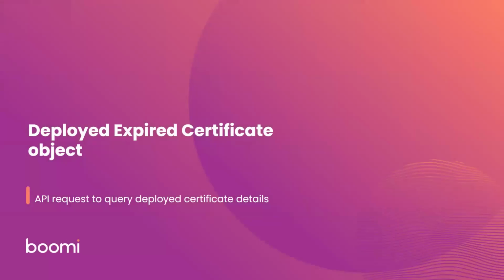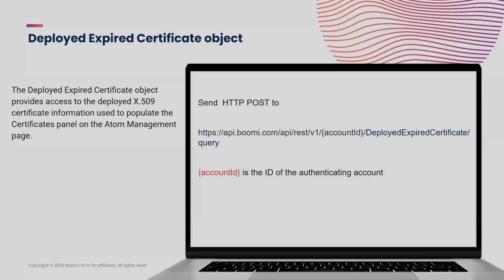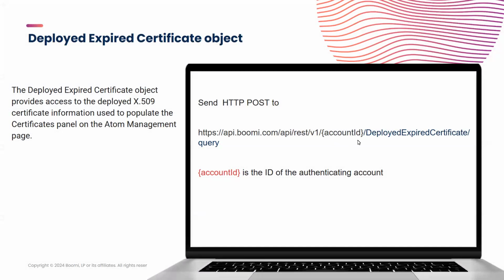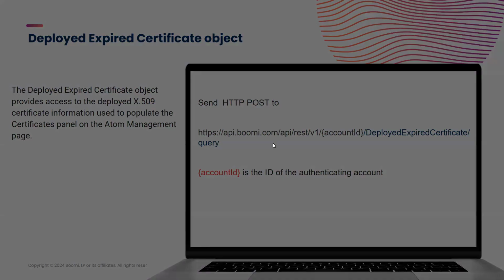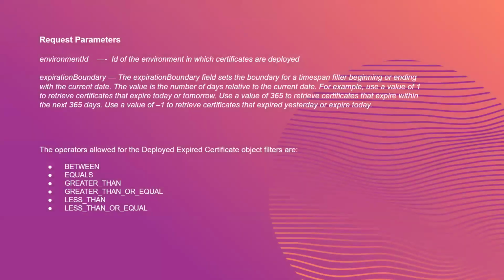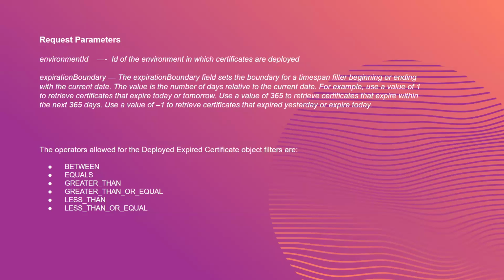Deployed Expired Certificate Object - API Request to Query Deployed Certificate Details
This video explains how to make an API request to query details of a deployed expired certificate object.